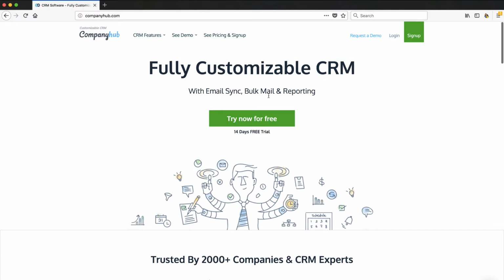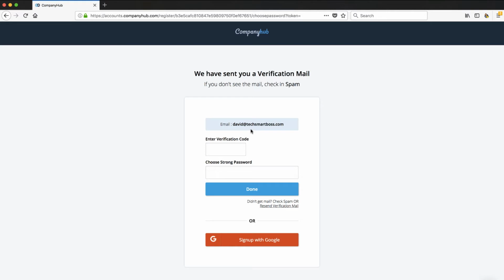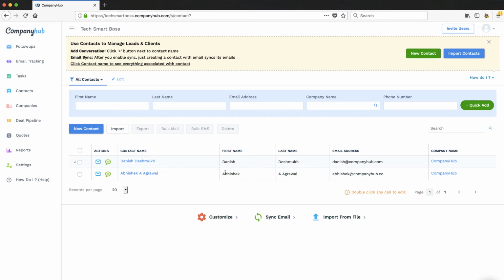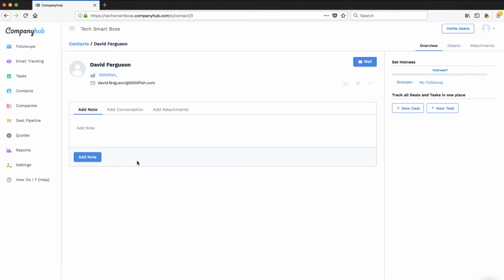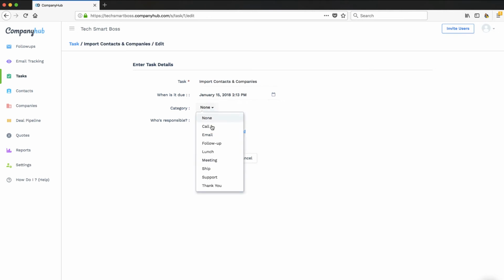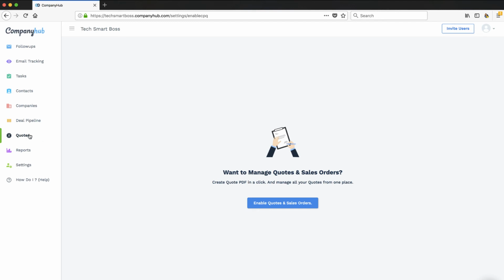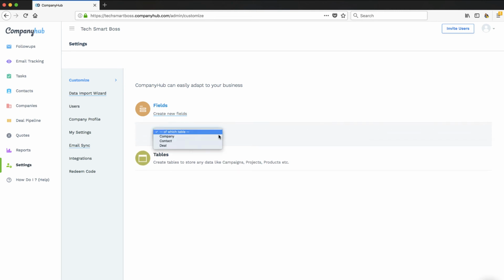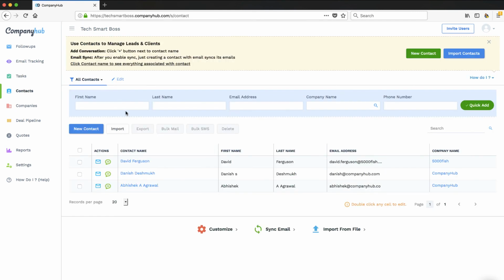How To Get Started With CompanyHub The Fully Customizable CRM (and HubSpot CRM Alternative)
I'm all about a great CRM and I've been a pretty happy user of HubSpot CRM since it was a beta product (interested in HubSpot CRM, check out my course But a key tenant of Tech Smart Boss is to always be on the lookout for something better for your business.  I may have found it with CompanyHub.

CompanyHub has all the key elements of a CRM that you would expect, but what really makes it special is the ease of customization.  If you listened to Episode 33 of the podcast you'll remember I said, your CRM needs to fit your business process, not the other way around.  With CompanyHub you have the flexibility to add in all the customizations you need to fit your process, without ever needing a developer to do it.

Plus, and this is a really big plus, CompanyHub has record level and field level security, so that you can invite your entire team, from support, marketing, operations, and more without sacrificing security.  This is important because you want your CRM to be the hub of your company,  and CompanyHub gets that (it's in their name).  Plus they have a robust Zapier integration which is the other thing you need to make the CRM your hub.

In this video, I go through their onboarding process and walk through a few of their key features.

Check out the video and hopefully, this will give you some ideas on how you can make CompanyHub the hub of your customer and lead management and leave us a comment about it!